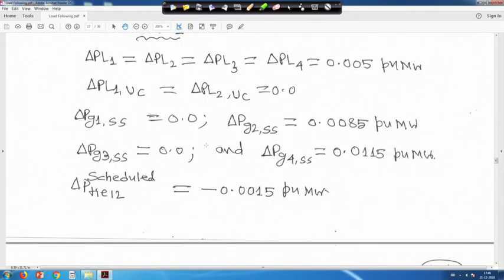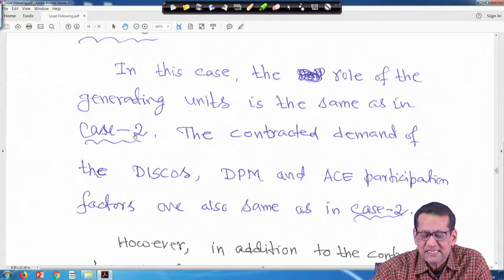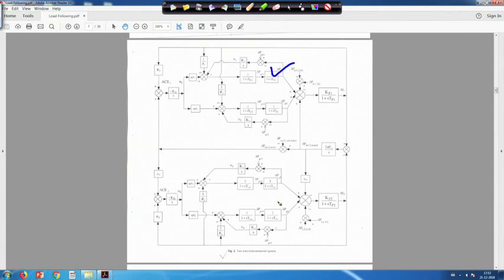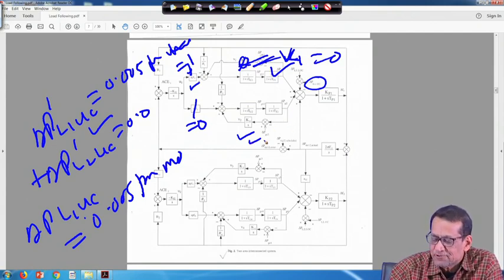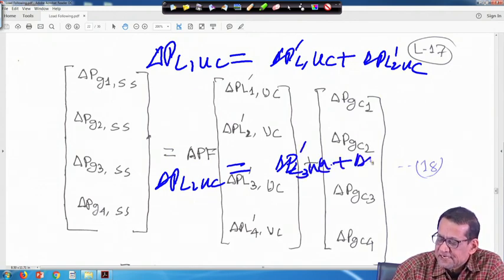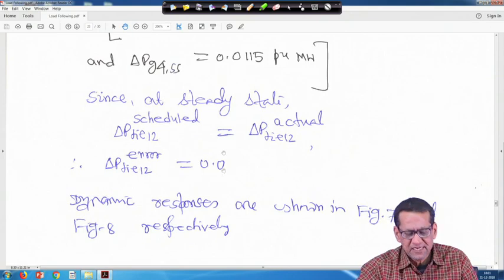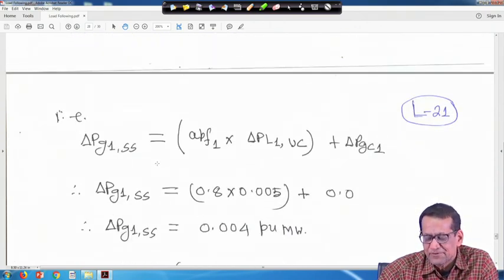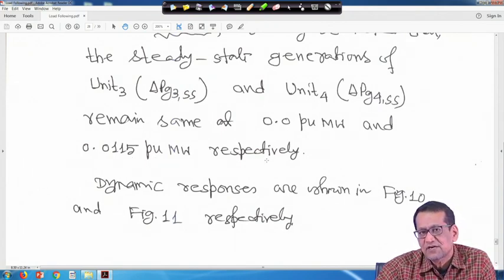Lecture 48: AGC in deregulated system (Contd.)